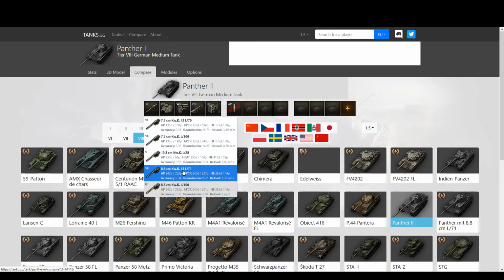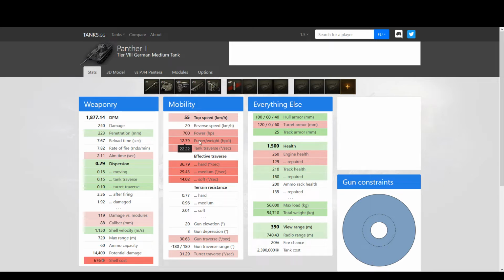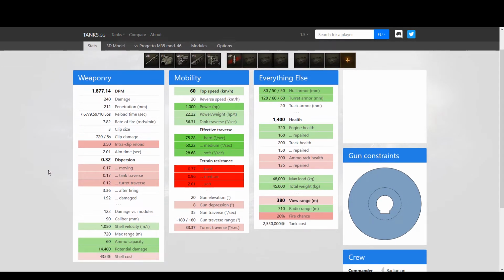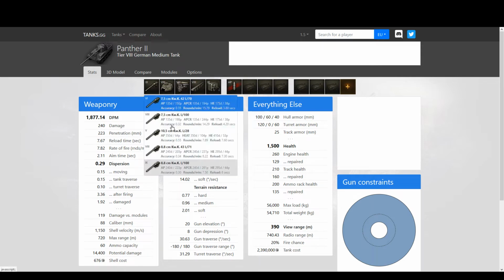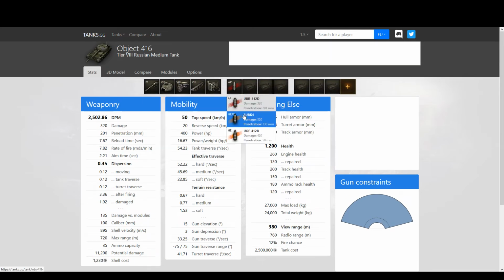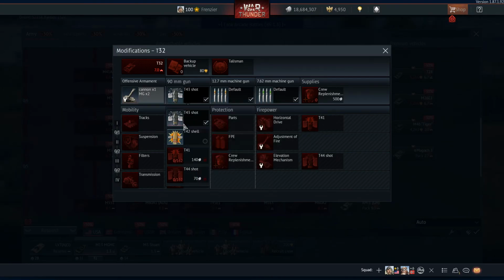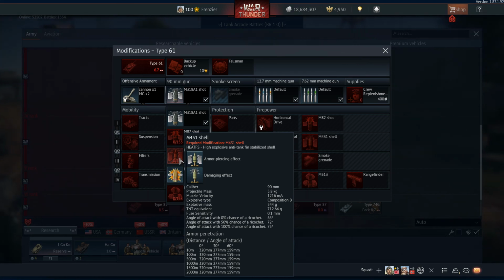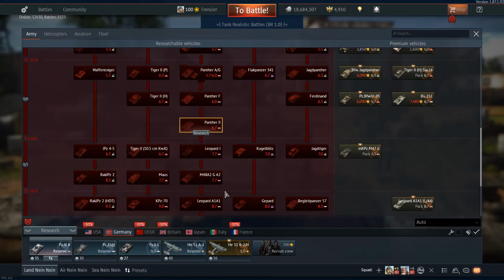World of Bullshit: 88mm L71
From best to bullshit